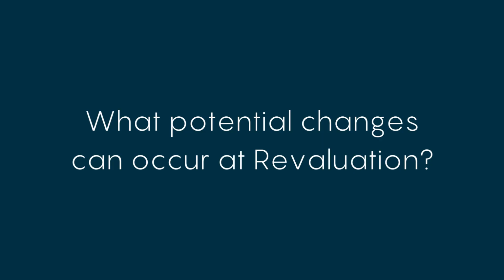Business Rates | Upcoming 2023 Revaluation - Webinar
If you are looking for a Business Rates team who can help minimise your costs and liabilities, then we are the team to come to.

We can help if you are looking for advice and support that will help navigate the complex world of commercial property rates and take advantage of any relief schemes or discounts that are available.

As from 30th November 2022, the new valuation roll will be available confirming new Rateable Values for the next three years.

The Scottish Government has introduced extensive changes to the Appeal process with ‘Appeals’ now replaced by ‘Proposals’ which have to be lodged with the relevant Assessors office prior to 31 July 2023. The Proposal has to include a Statement, comparable evidence and detailed reasons for the challenge. The Assessor may refuse the Proposal if they do not believe it meets the legislative requirements. The process is now more onerous and complex and the ratepayer therefore must be suitably represented.